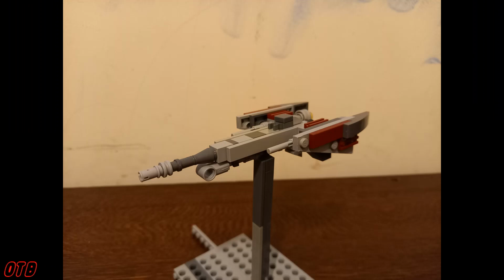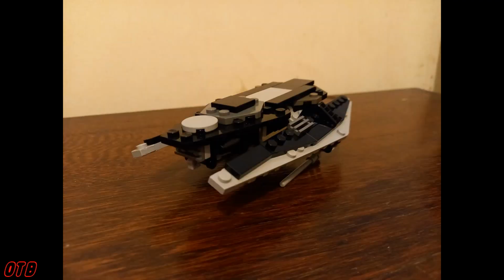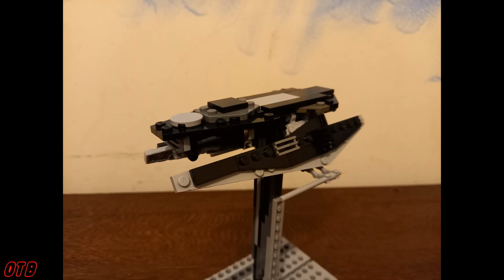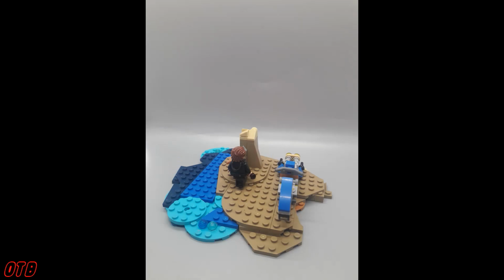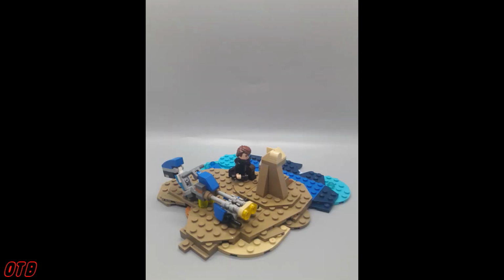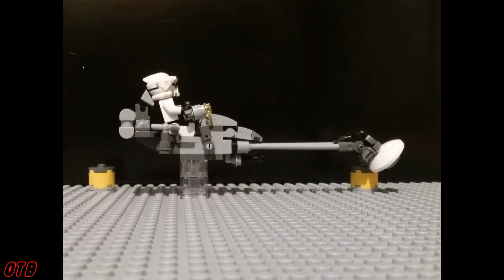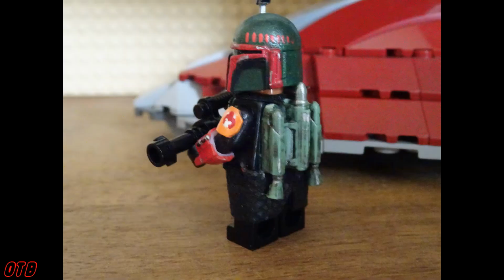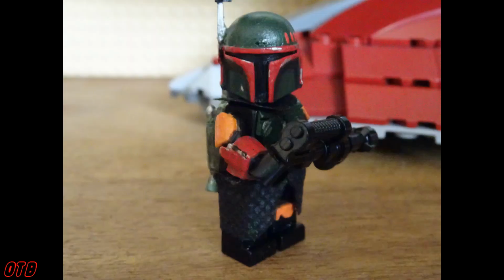Small MOCs are still GOOD MOCS. - On the Moc week 9.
Today we show off some awesome mocs and  Minifigure too!

Another week of EPIC MOCS to show off! Make sure to submit your builds by following the instructions below!

INSTRUCTIONS ON HOW TO ENTER:
1. Go to my discord

 2. Go to the channel 'mocs-for-videos'

 3. Post your MOC. Post what you have. 4-5 pictures would be ideal. If you have 1, post 1. If you have a video, post a link. Post what you have.

 4. Include information about your MOC. How many pieces is it? How long did it take? Any information you want to include.
 5. Give me a name to use for you. Feel free to include instagram names, etc.  6. NAME YOUR MOC! Almost forgot this one.